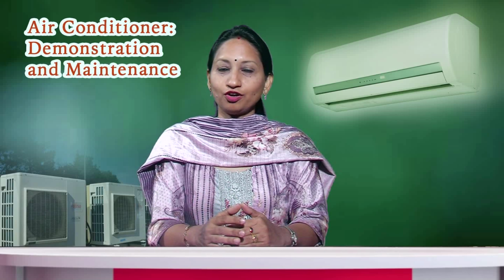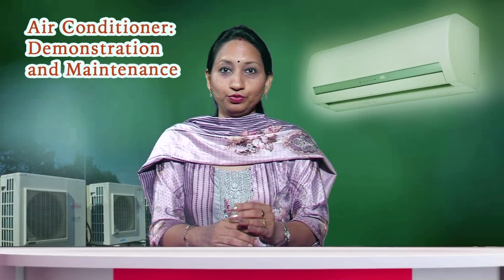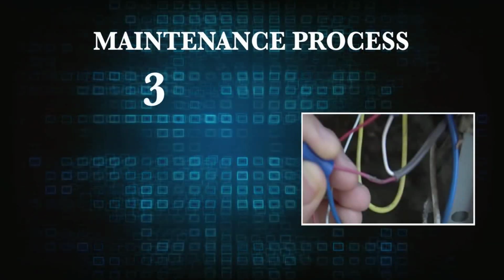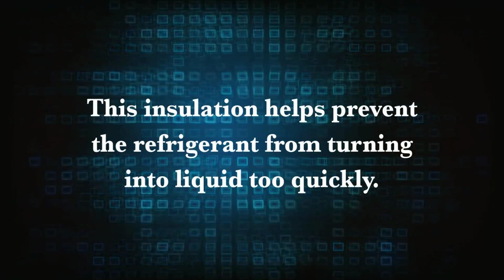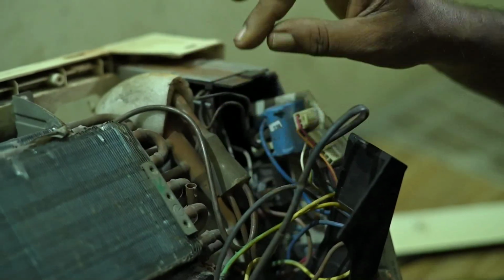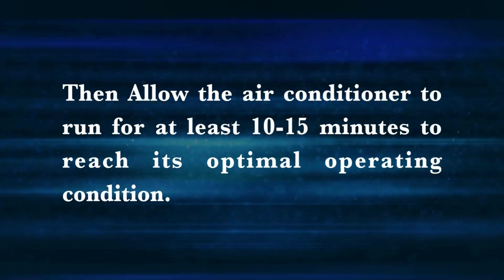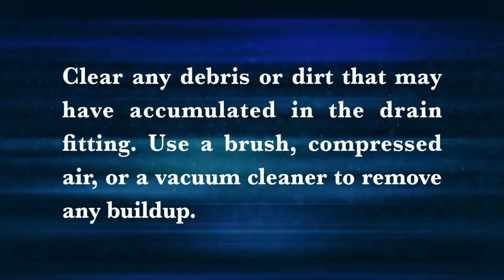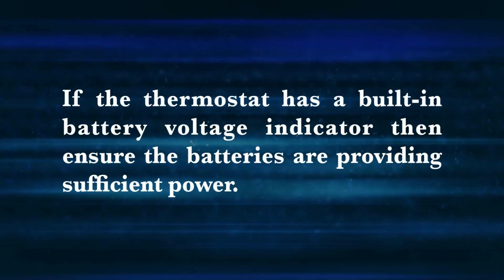Unit 27 MPEG 4